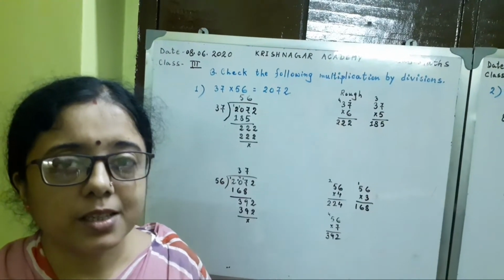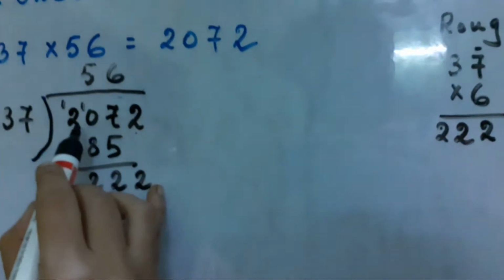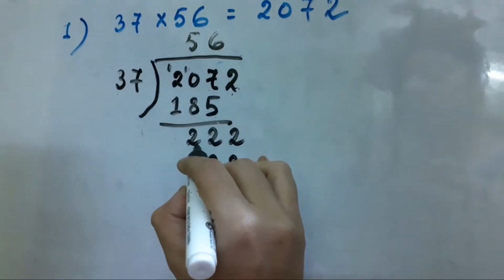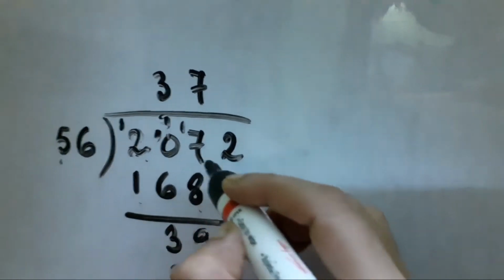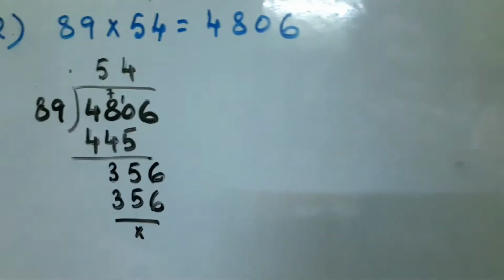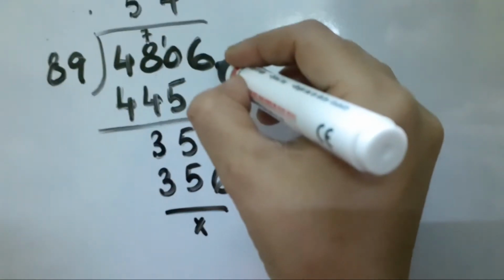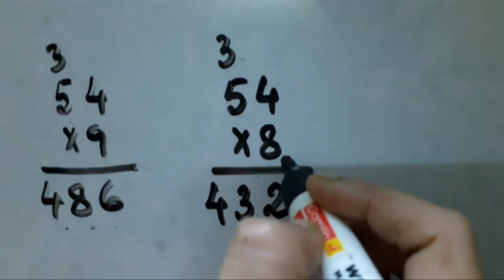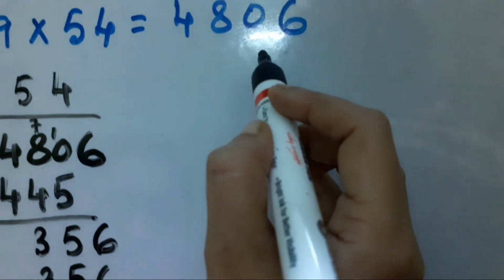Class III Mathematics Division 08 06 2020